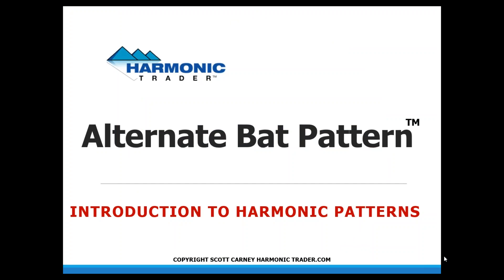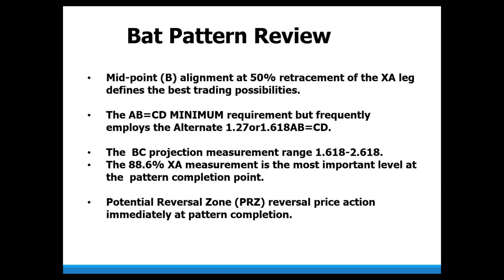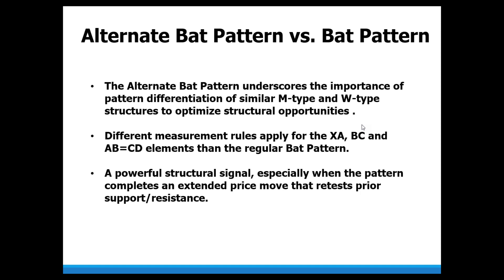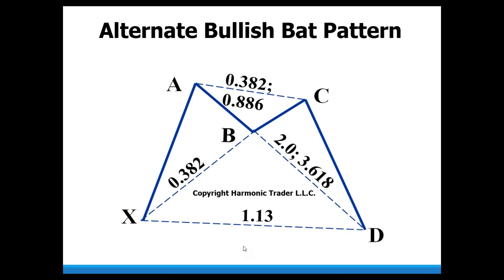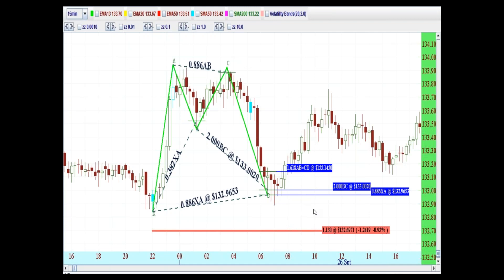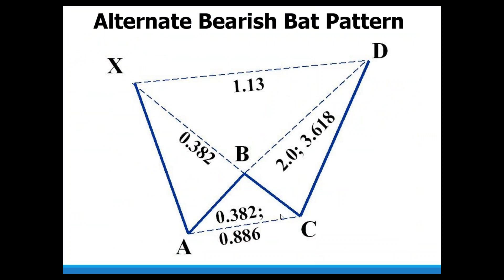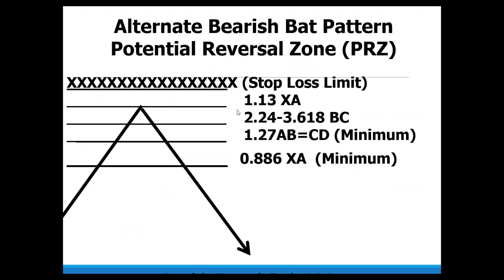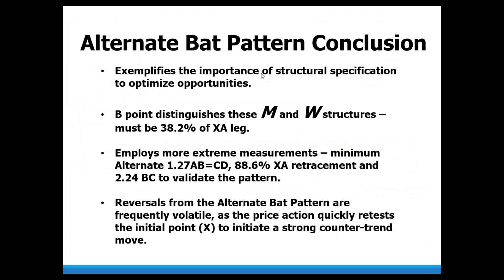Harmonic Patterns - Introduction to the Alternate Bat Pattern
"Harmonic Patterns - Introduction to the Alternate Bat Pattern" presents a brief overview of this specific structure.  The Alternate Bat Pattern is another effective strategy in the arsenal of harmonic patterns.  Introduced in his "Harmonic Trading: Volume One" (2004), Scott Carney defined the rules that validate the structure as a harmonic pattern.